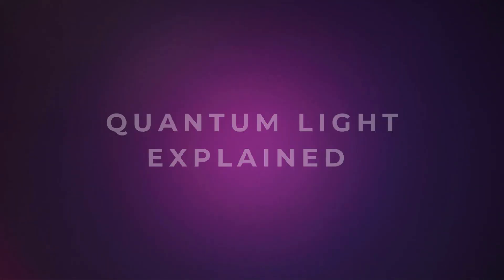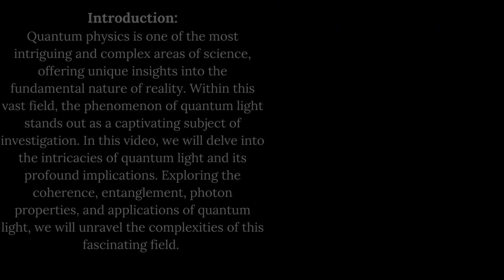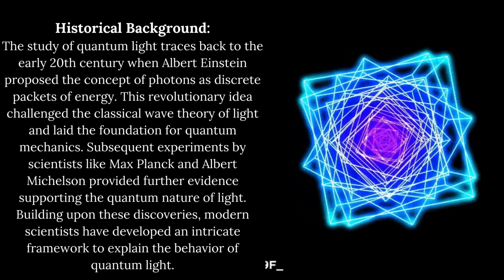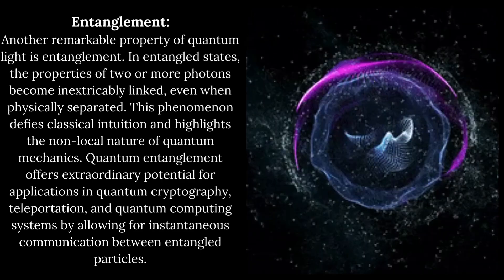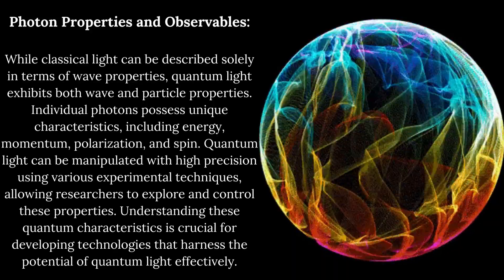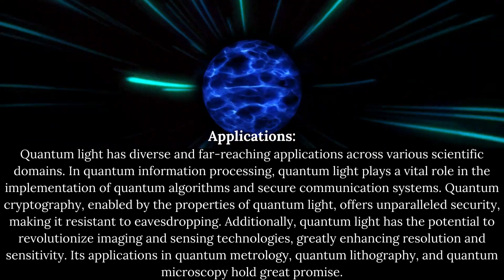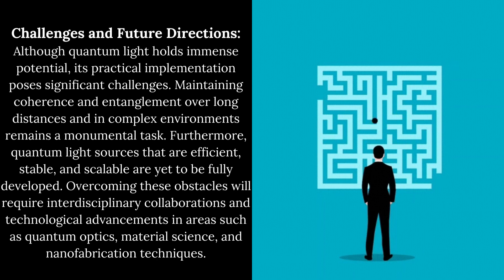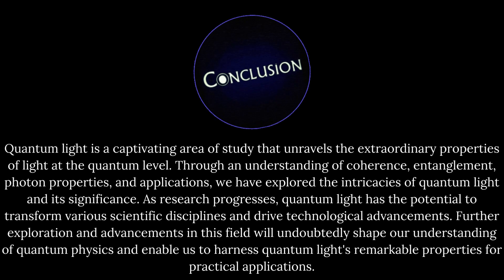Quantum Light Explained!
Immerse yourself into the fascinating world of quantum light with our illuminating guide: Quantum Light Explained! Highly comprehensive and compelling, this guide encapsulates the core concepts and principles of quantum light in a format that is easily understood by all. Whether you're a physics enthusiast or a professional scientist, Quantum Light Explained! is the definitive resource in appreciating and grasping the complexities of the quantum world.